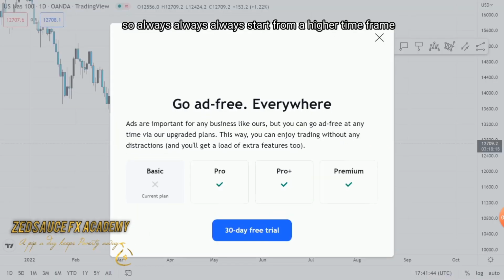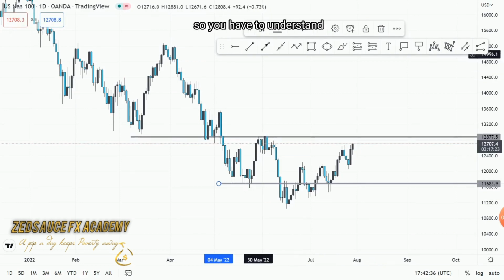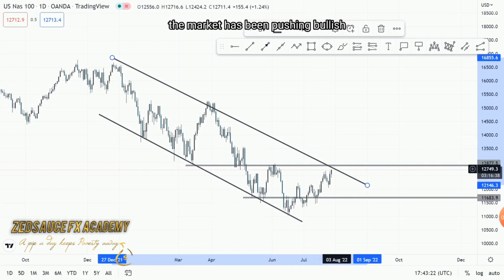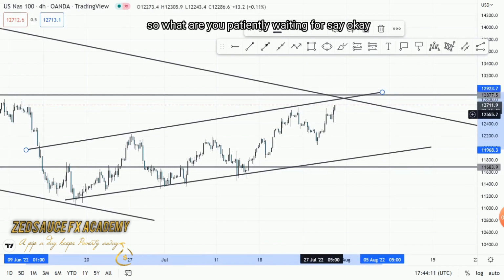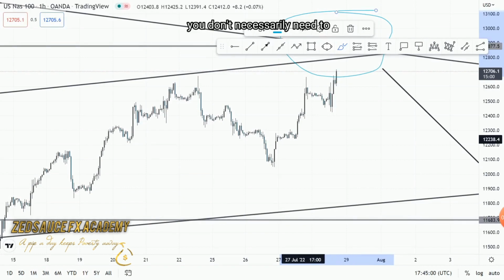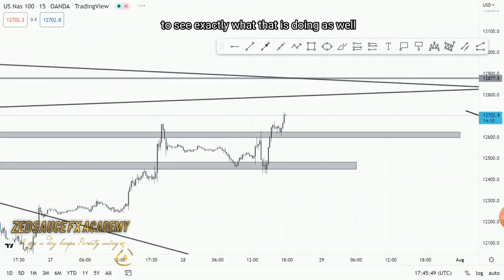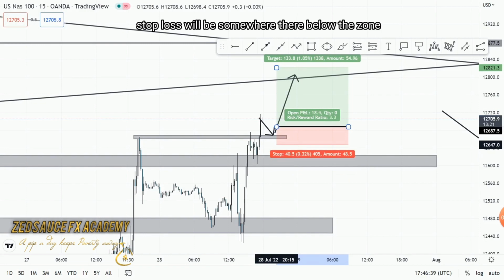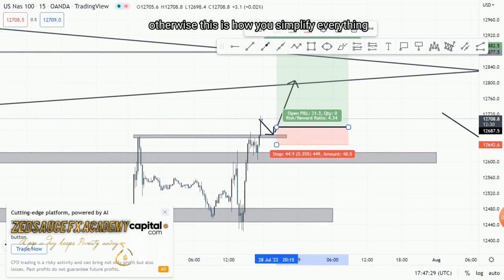HOW TO ANALYZE NAS100 TOP DOWN ANALYSIS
basic forex information